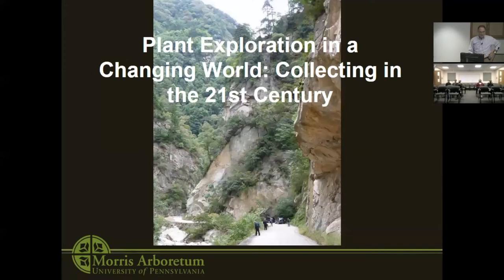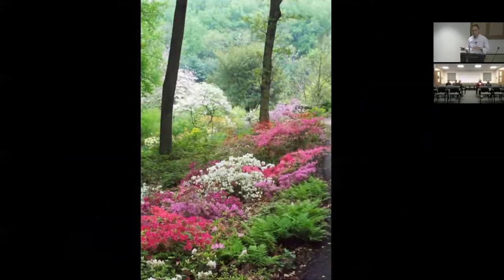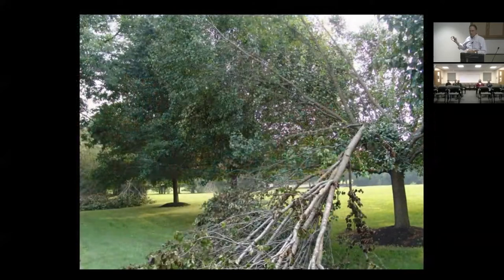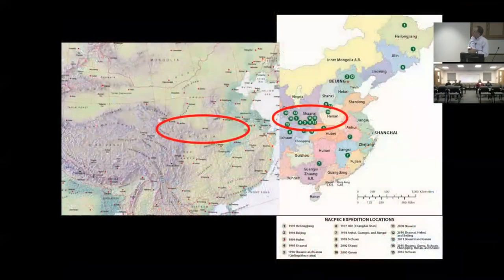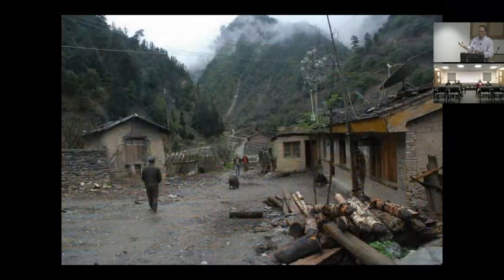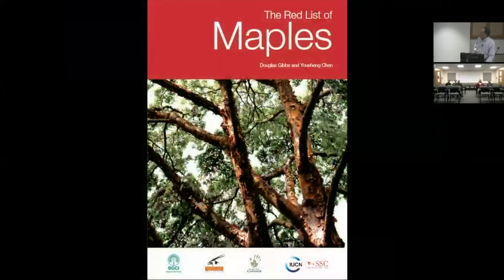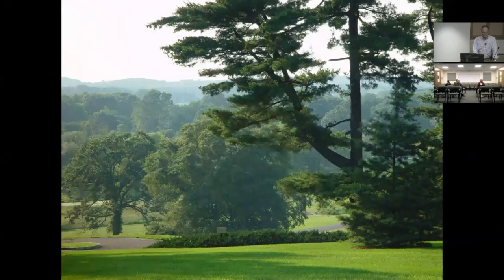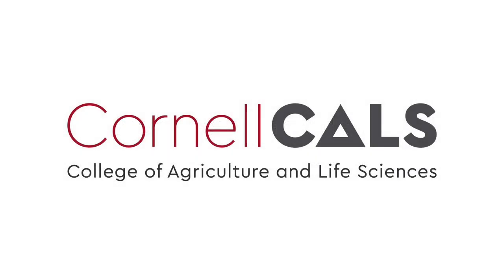Anthony Aiello: Plant Exploration in a Changing World - Collecting in the 21st Century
Anthony Aiello, Director of Horticulture and Curator
Morris Arboretum of the University of Pennsylvania